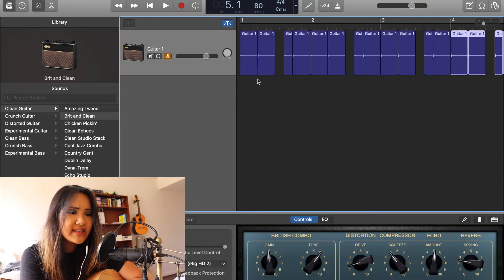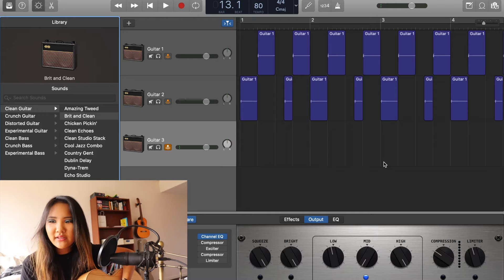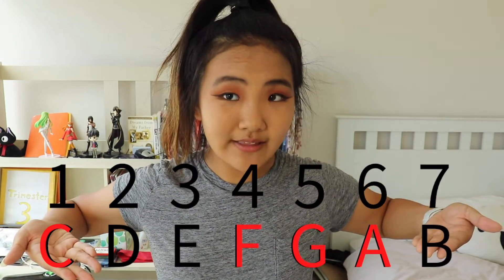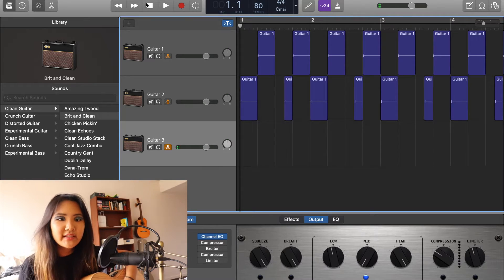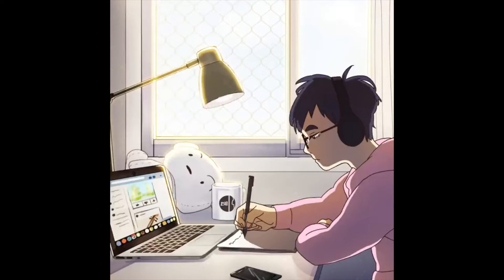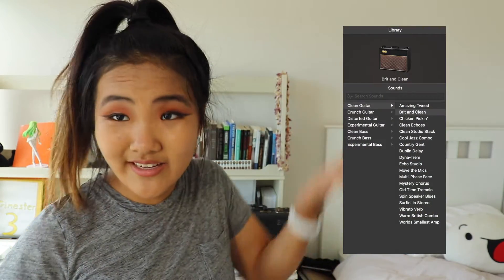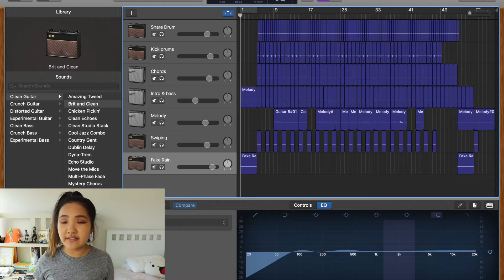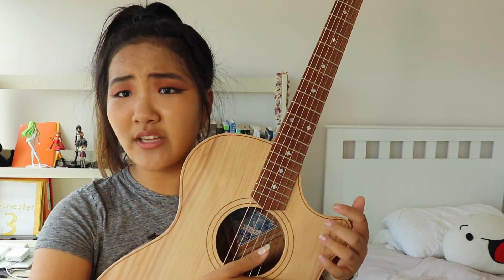Making a Lofi Beat with Only an Acoustic Guitar (BTS)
Check out Pecan’s IG: @pecanteaa